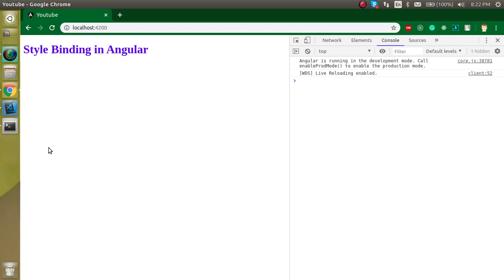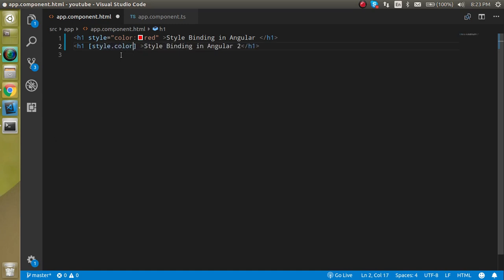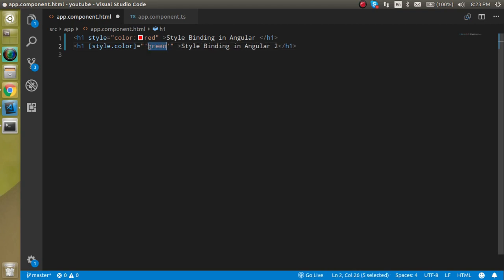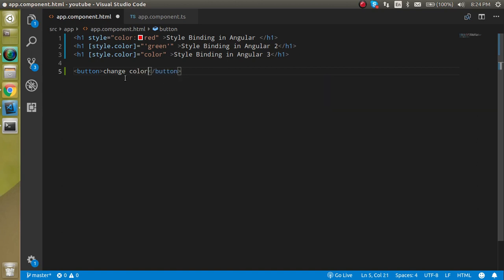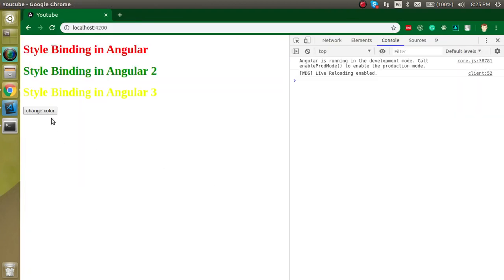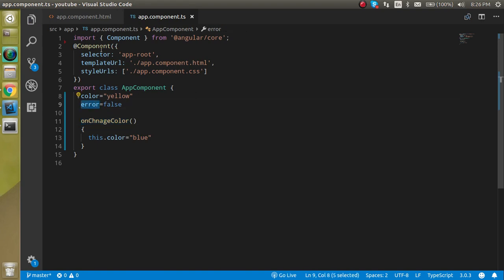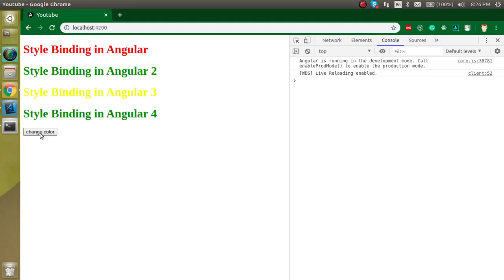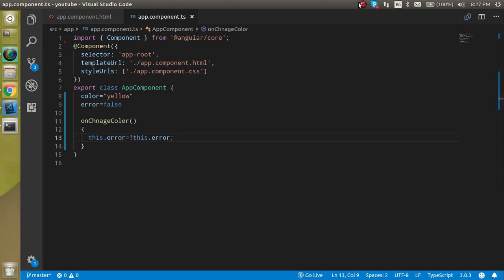Angular 9 tutorial #13 style binding | dynamic style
in this angular 9 tutorial, what is styled binding and how we can use it with the simple example we also check conditional style in English language